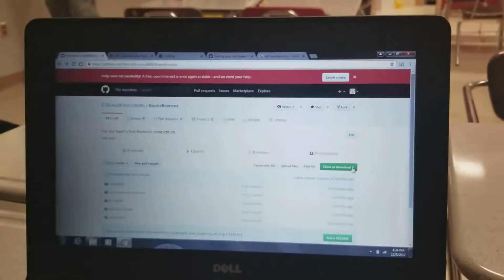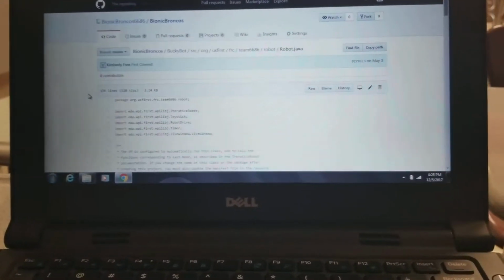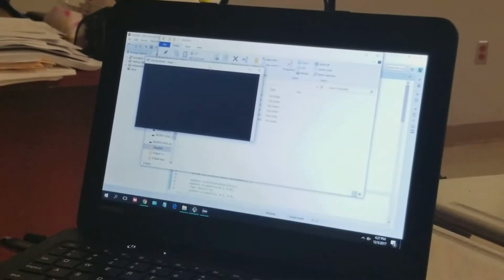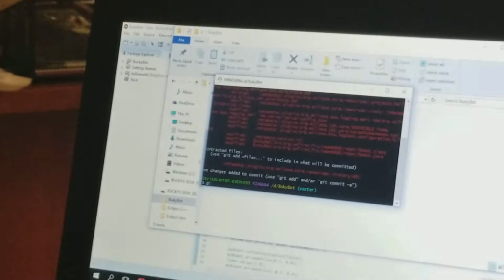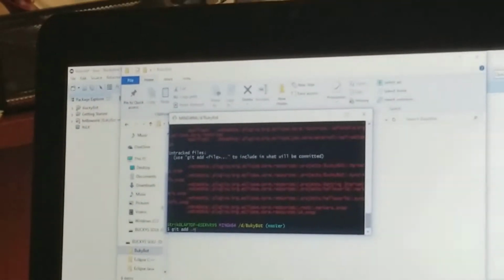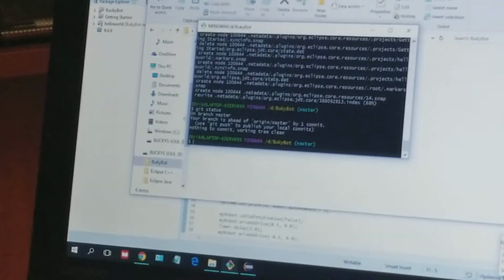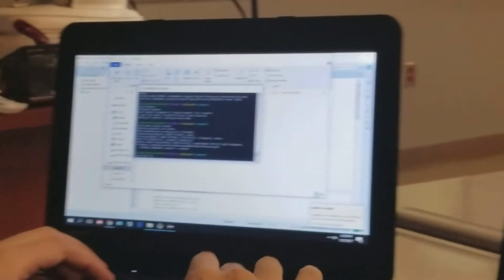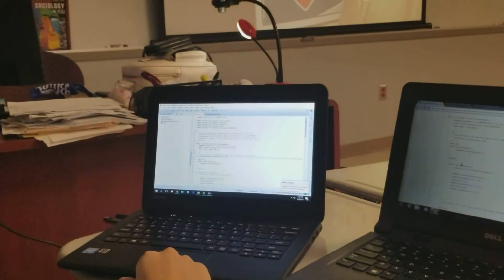Coding part 1: The set up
Hey guys! Here's for all my robotics kids out there if you missed this part of the meeting a few days ago. we talk about git and GitHub and how to set that up. We also talk about eclipse which you should already have on your flash drives